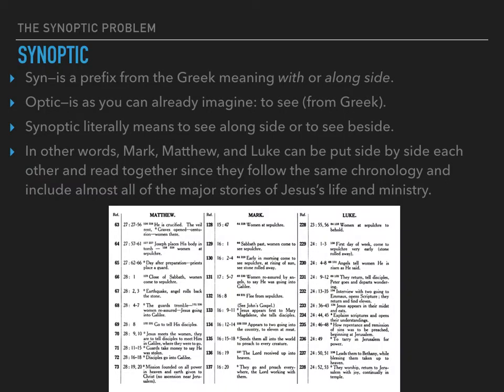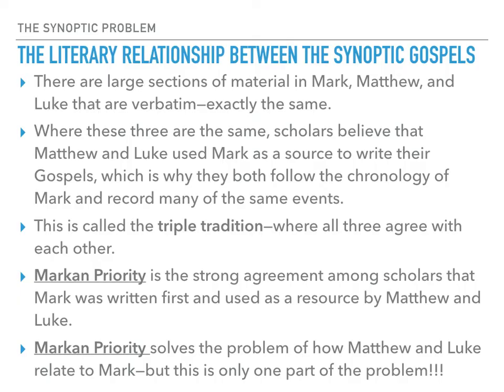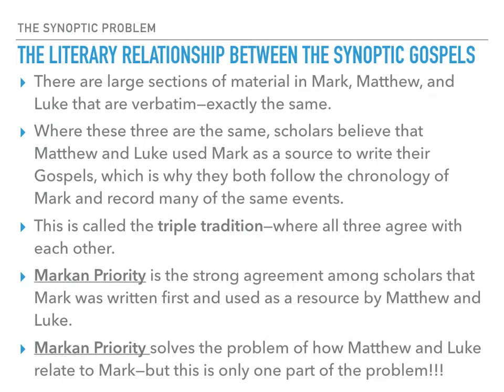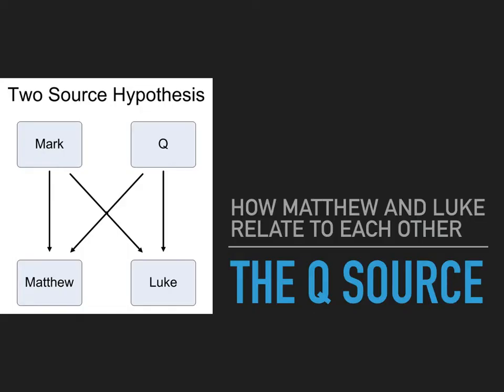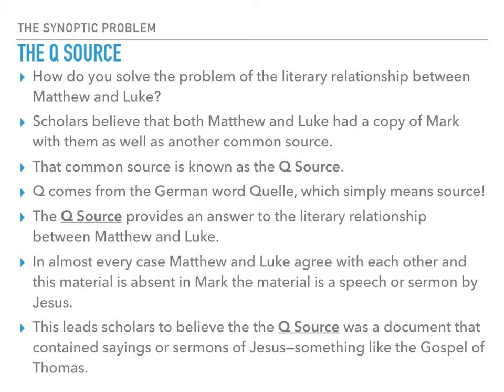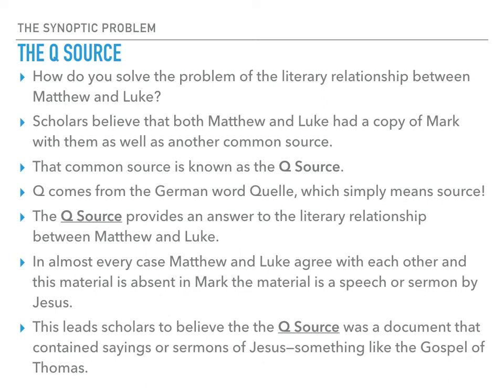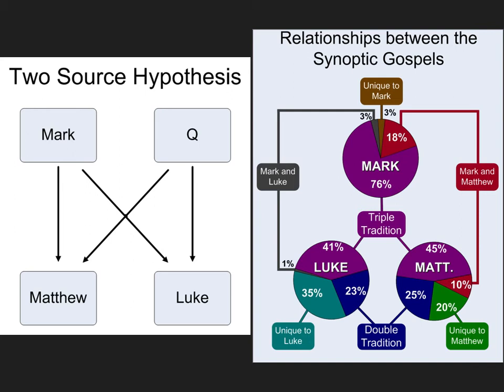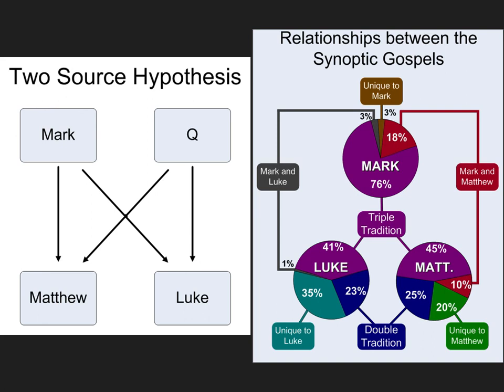Week 8 Video 3 Synoptic Gospels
In this video we will unpack the Synoptic Problem! The Synoptic Problem is how scholars understand the literary relationship between Matthew, Mark, and Luke. These three Gospels are call the Synoptic Gospels since they follow the same chronology of Jesus's life and ministry.